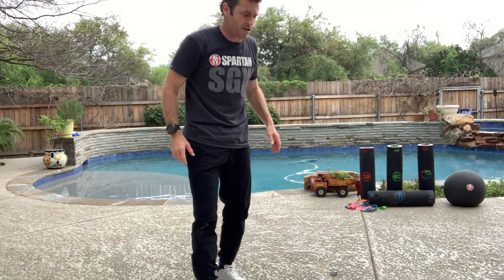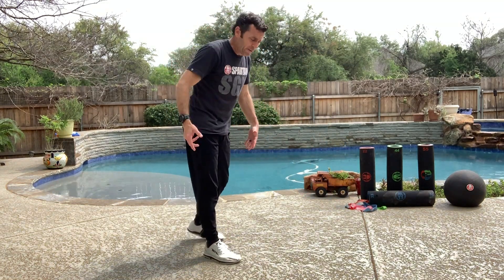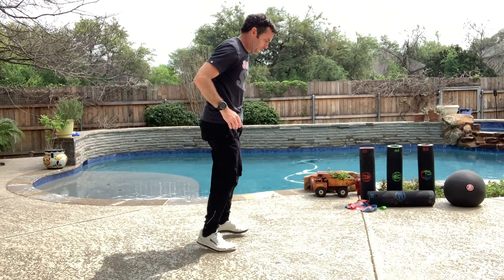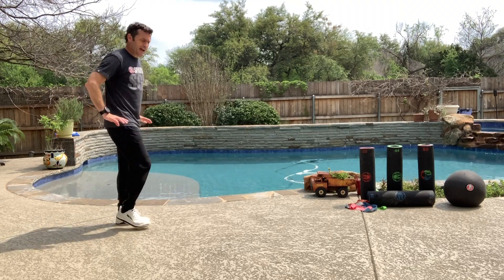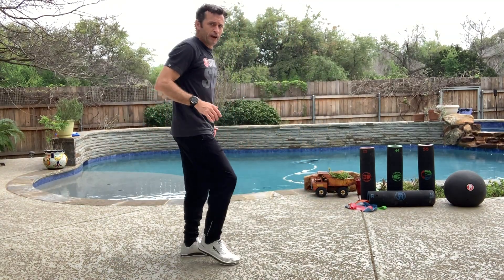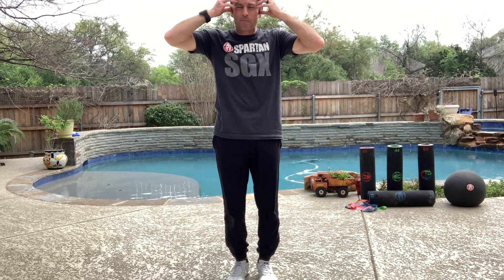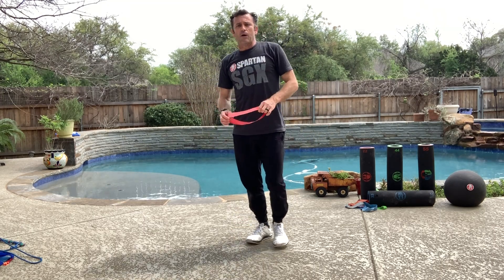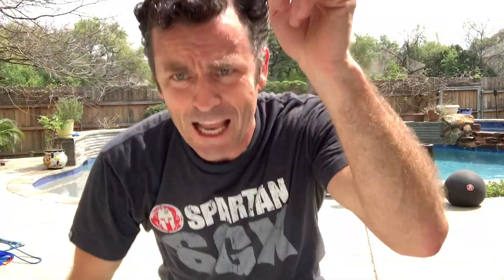Running Mechanics + Versa Loop Workout | Unbreakable TV 3.22.20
Yancy Culp breaking down the ABC's of running technique today. Avoid rolling those ankles and learn how to run efficiently during this episode of Unbreakable Training. AROO!

🏃‍♀️A - March in place x 10sec
🏃🏻‍♂️B – Run in place x 10sec
🏃🏽‍♀C – Slow controlled run x 40sec

*Repeat for a total of 5 rounds (5min)

*During the 4th & 5th round of C pace, increase the pace in an attempt to find D motor skill development pace (as described in the video)

🦵Lower Body Versa Loop Workout:

Side step x 10 each direction
Side step shuffle x 10 each direction
Around the world x 2
Leg swings x 20 each leg
Lateral kicks x 10 each leg
Forward monster walk x 20 (10 each leg)
Sidestep x 10 each direction
Speed touches x 20 (10 each leg)

*Continue repeating for a total of 3-4 rounds

💪 Upper Body Versa Loop Workout:

*20 total reps each exercise (10 each arm)

Pulldown x 20
Side to side row x 20
Front row x 20
Bent row x 20
Overhead press x 20
Side to side press x 20
Front press x 20
Decline press x 20

*Continue repeating for a total of 2 rounds.

Bonus:🕺Disco dance w/Versa Loop around ankles for the duration of Disco Inferno (3:25min)

and follow our Spartan social channels for daily tips and inspiration. AROO!